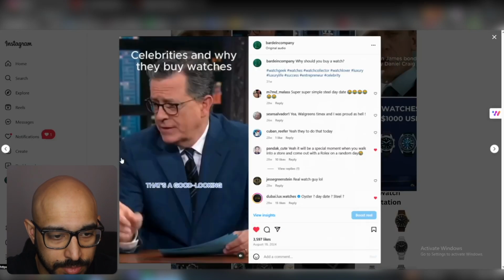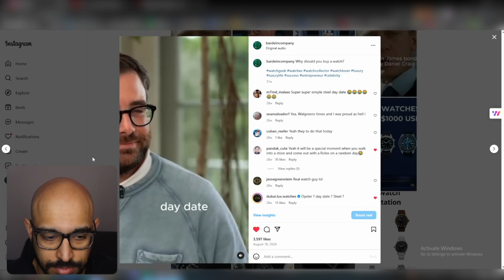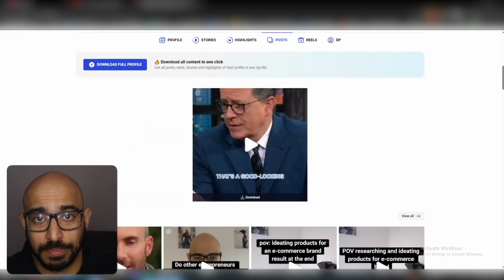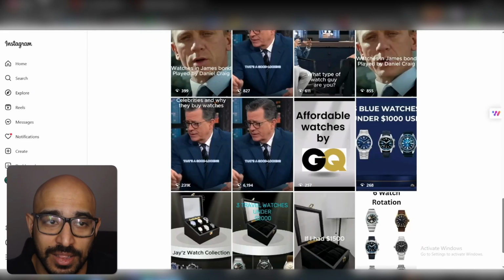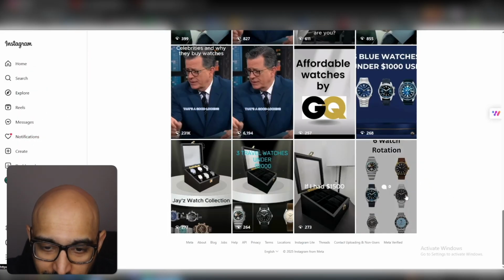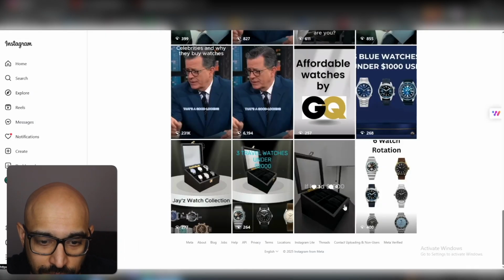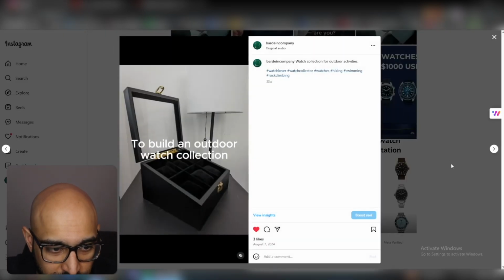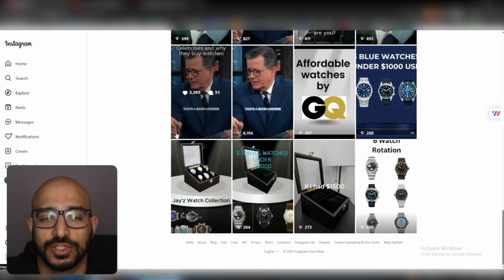Beginner guide to video content ideas for FBA sellers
Timestamps:
00:00 - Intro
01:54 - The viral reel
07:09 - Answer the "why" question
05:44 - Landing Cube Free Trial